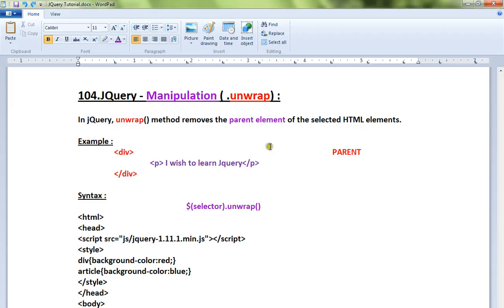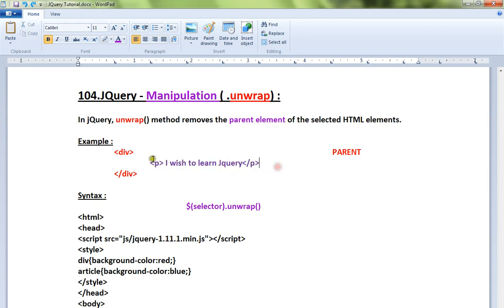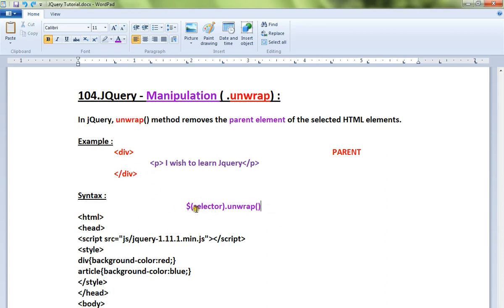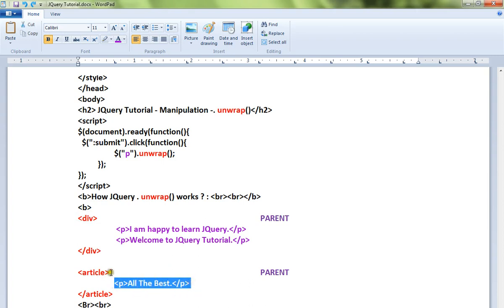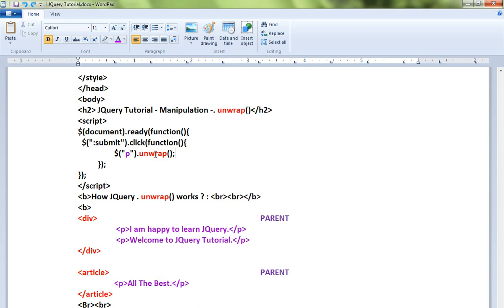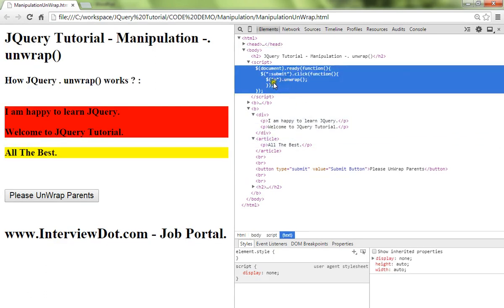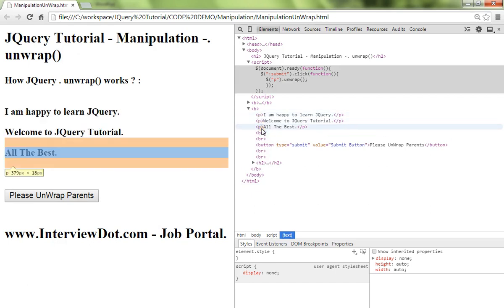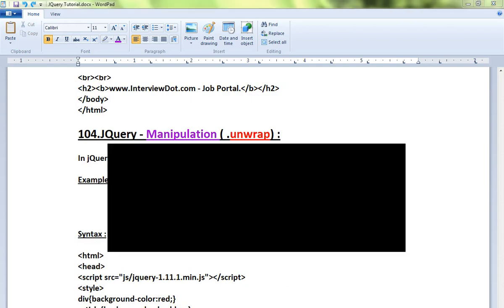JQUERY UNWRAP METHOD DEMO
to get notifications. JQUERY UNWRAP METHOD DEMO